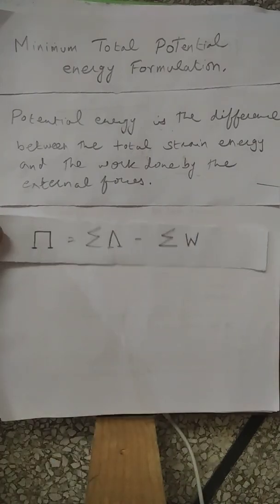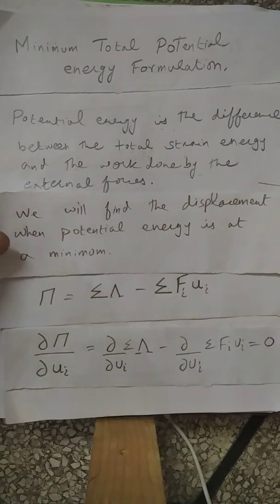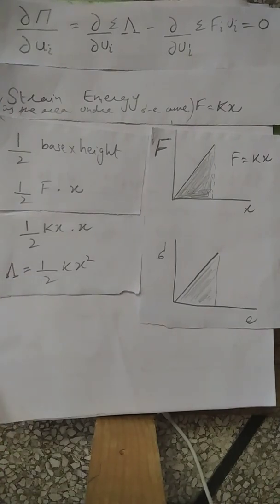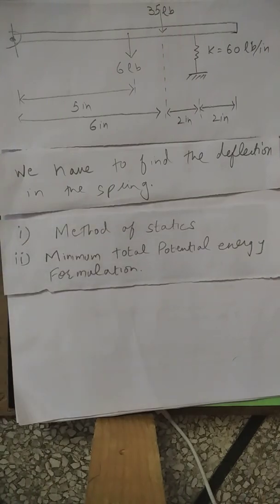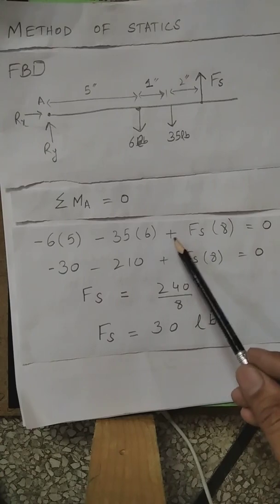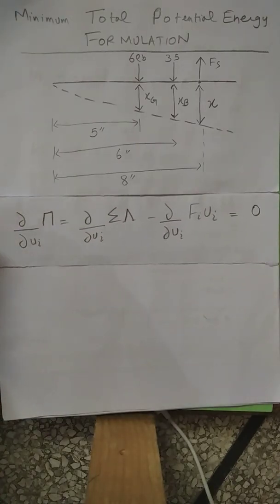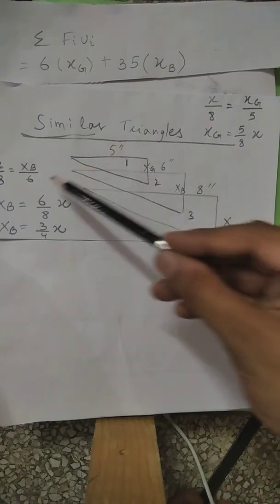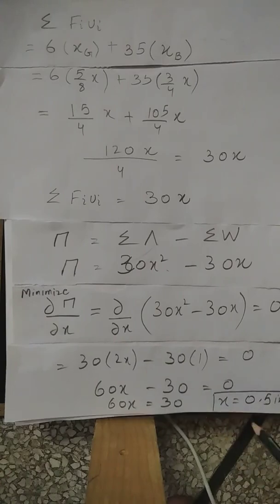FEA Minimum Total Potential Energy Formulation